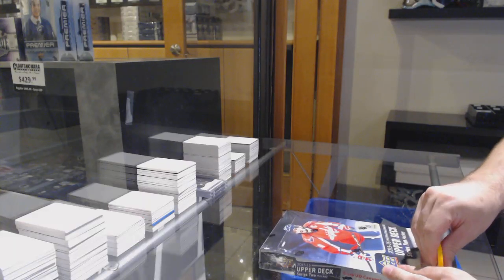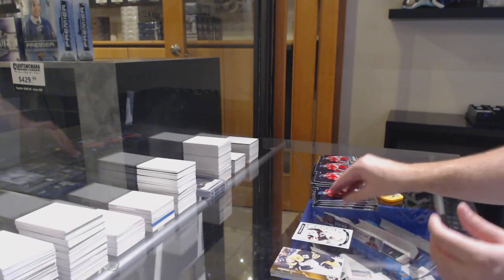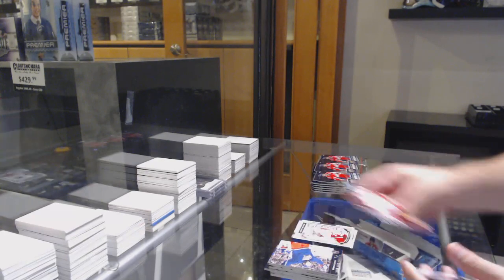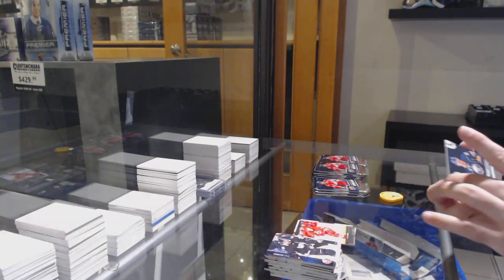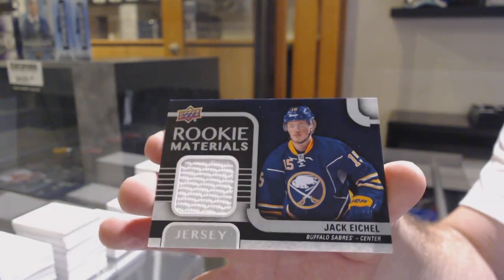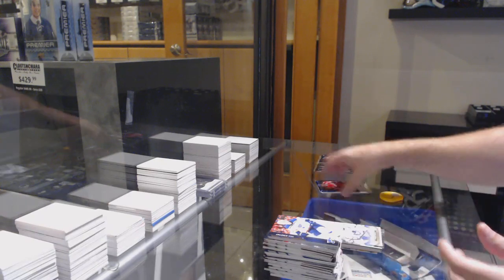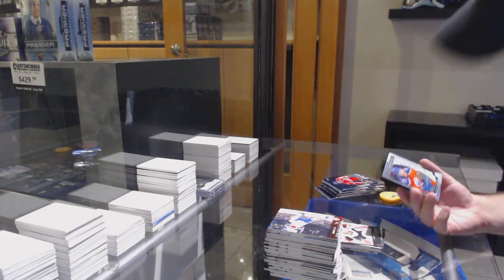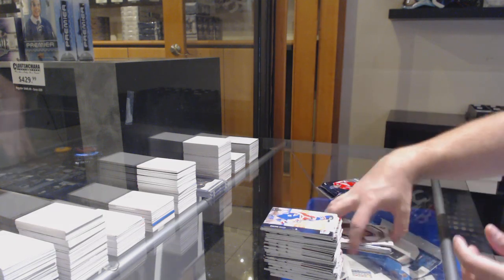TylerStone's 15-16 Upper Deck Series 2 Hockey Box Break